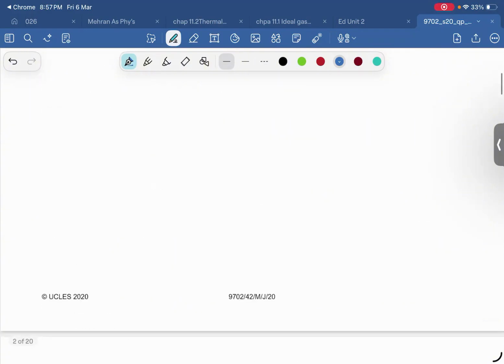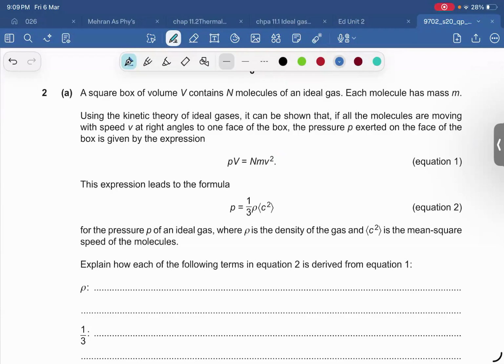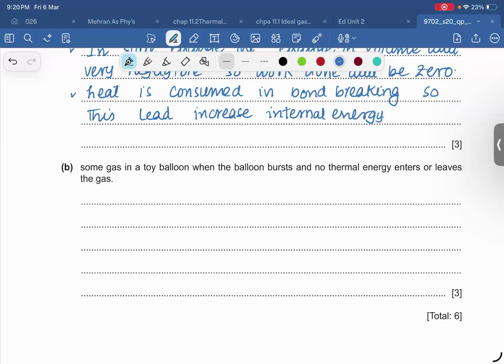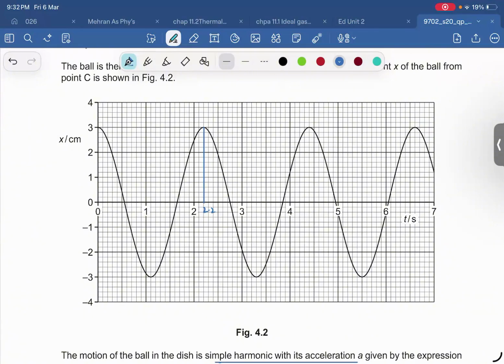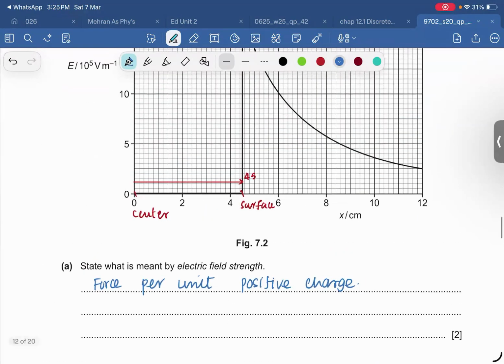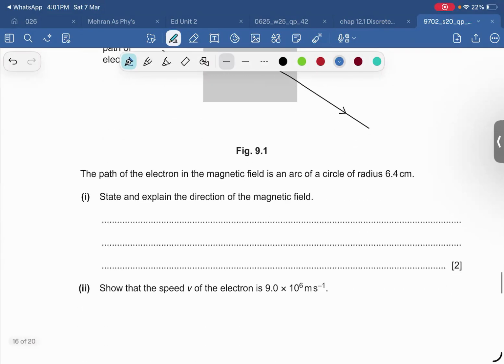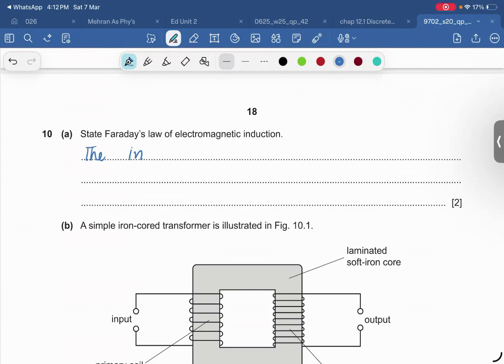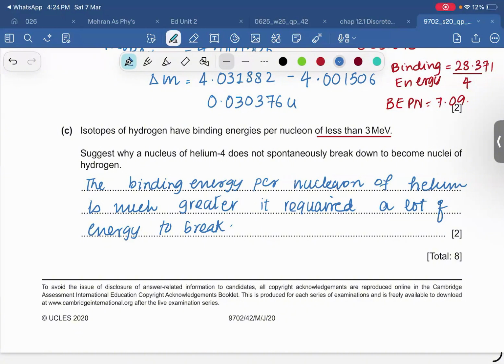A2 PHYSICS | 9702-May/June-2020-42